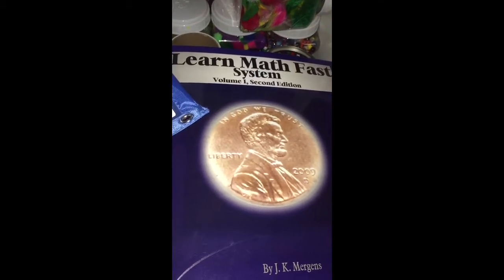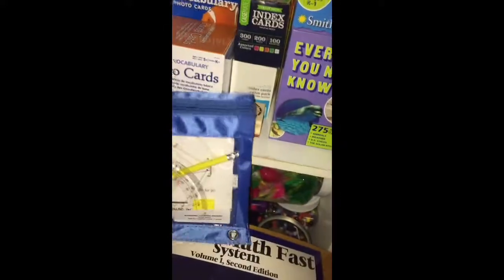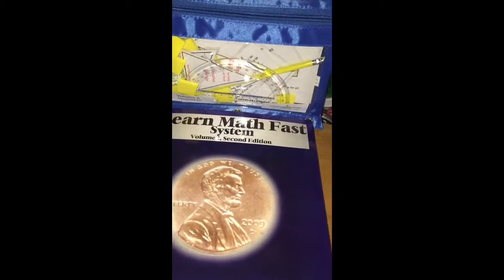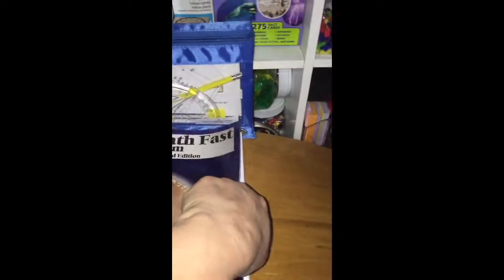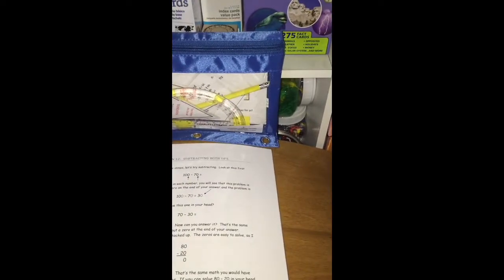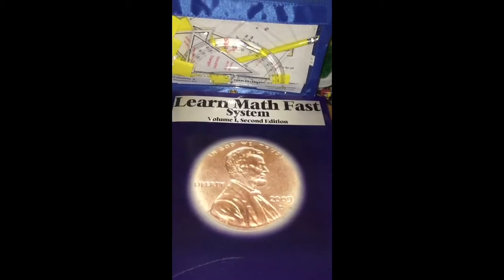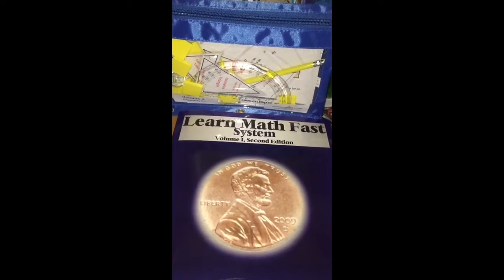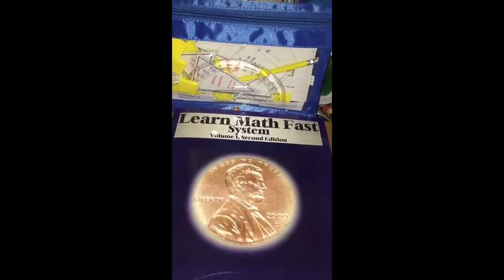Learn math fast